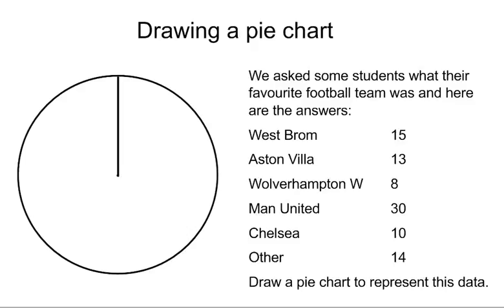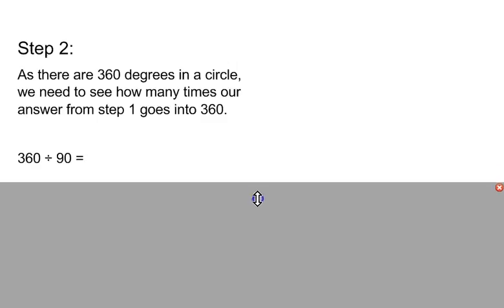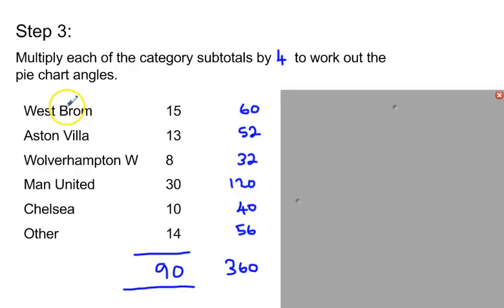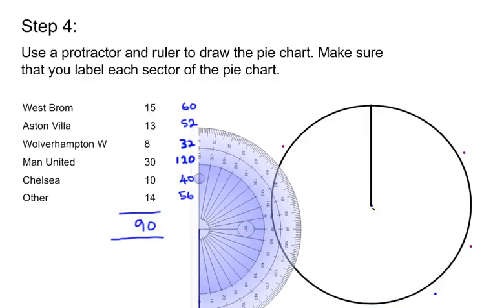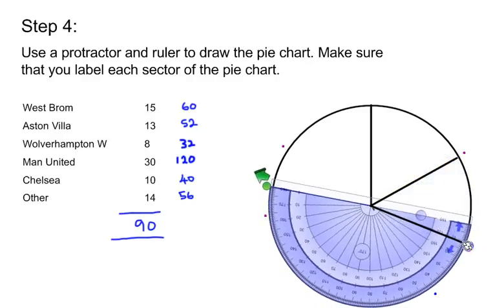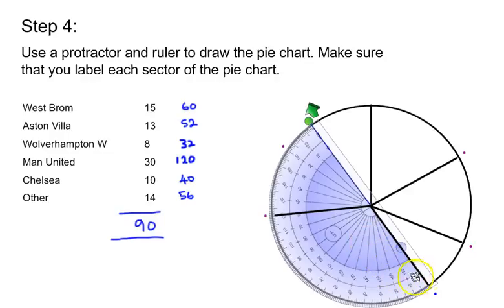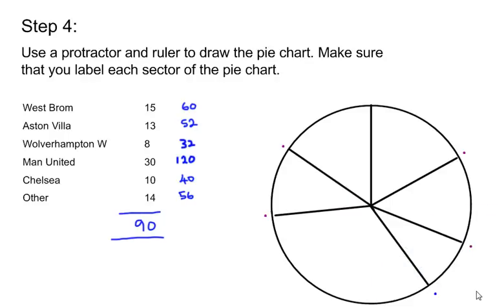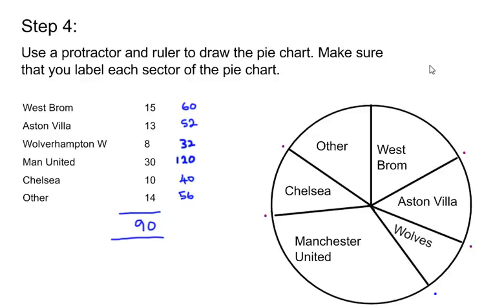How to draw a pie chart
This video covers how to correctly the sector angles for pie charts and how to measure the angles.